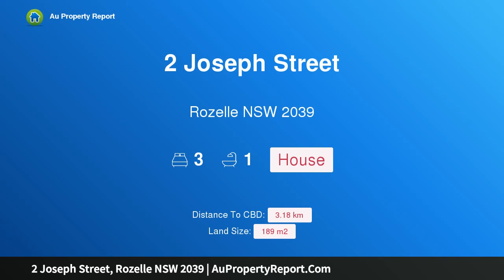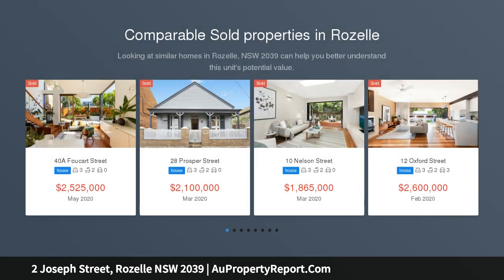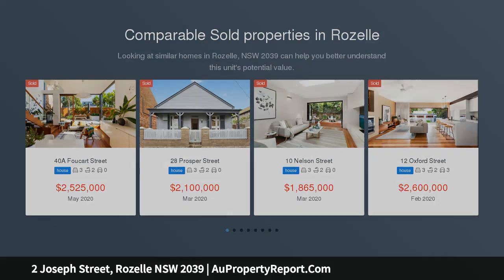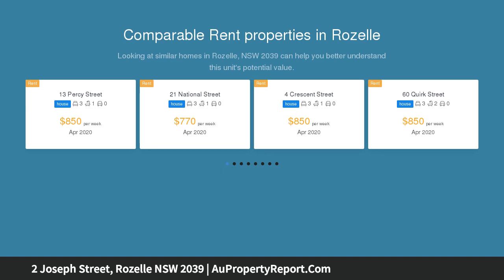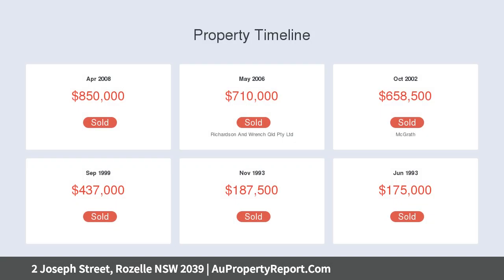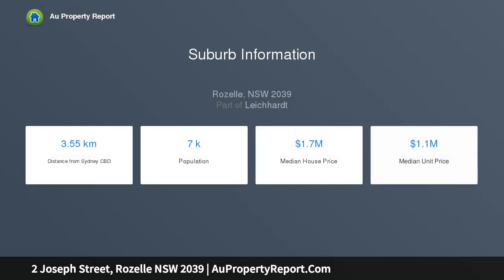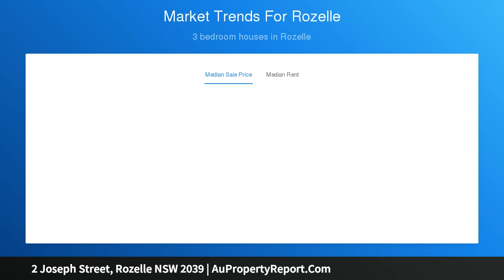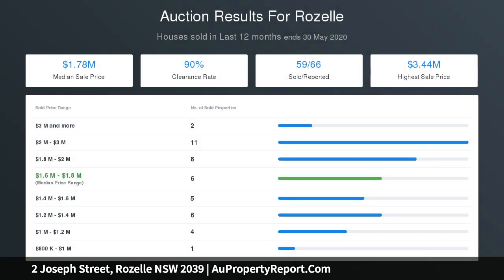2 Joseph Street, Rozelle NSW 2039 | AuPropertyReport.Com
2 Joseph Street, Rozelle NSW 2039
Property Type: house
Bedrooms: 3
Bathrooms: 3
Car Space: 0
Renovated freestanding home with Harbour Bridge views